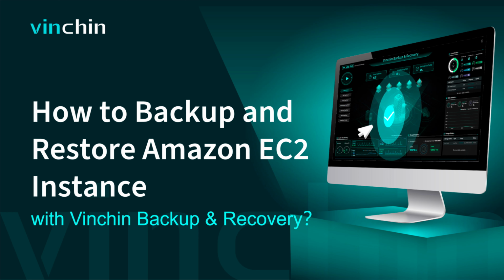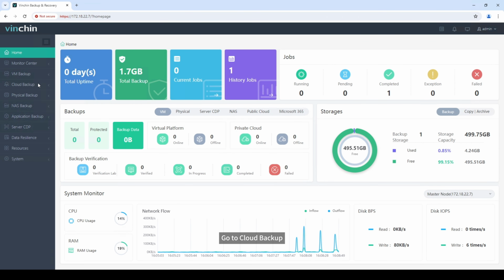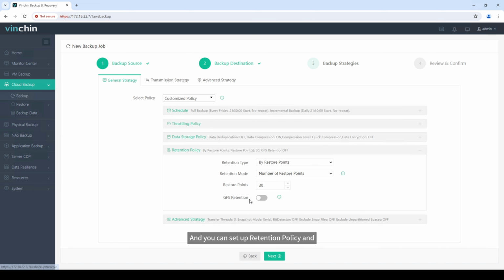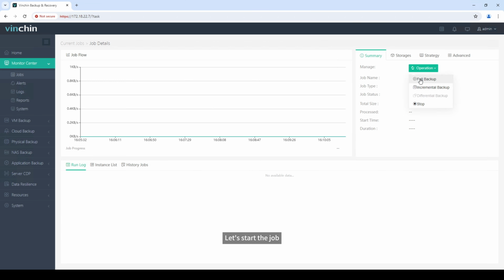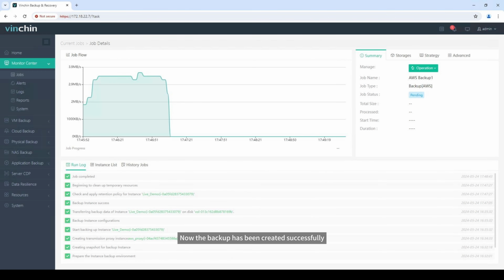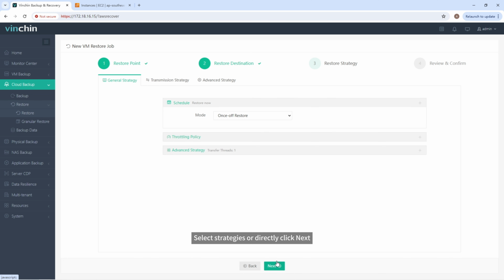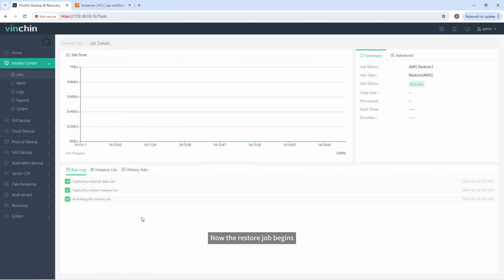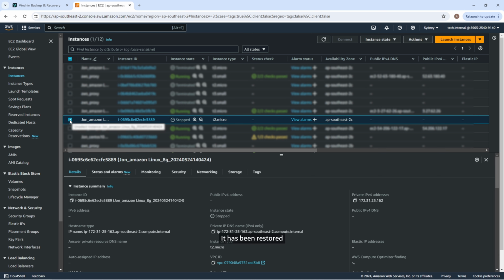How to Backup and Restore Amazon EC2 Instance with Vinchin Backup & Recovery?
Discover the effortless way to backup and restore Amazon EC2 instances with Vinchin Backup & Recovery. In this tutorial, we simplify the process, providing you with a straightforward path to secure your data and quickly recover your EC2 instances. Learn how to leverage Vinchin's powerful tools for seamless data management, ensuring uninterrupted business continuity. Watch our video to gain valuable insights into efficient EC2 backup and restoration, giving you the peace of mind that your critical data is always protected.